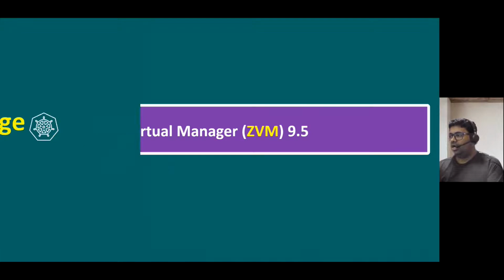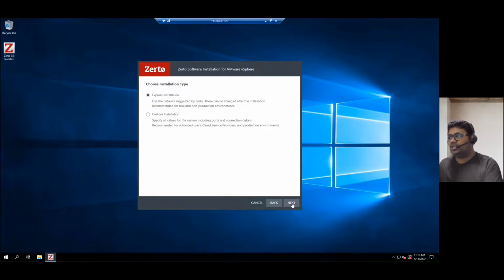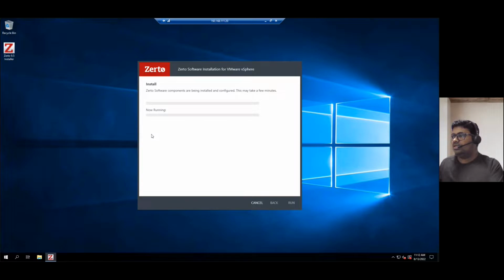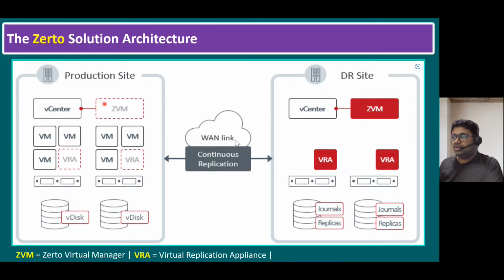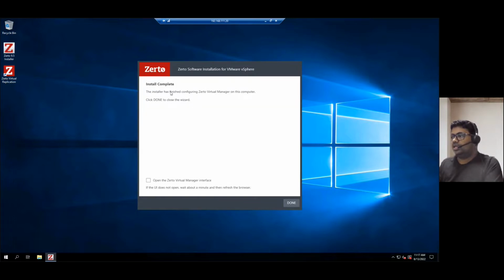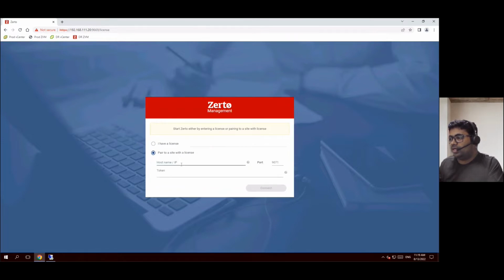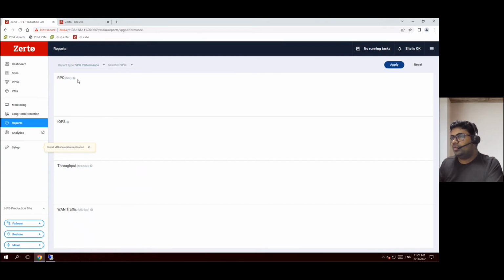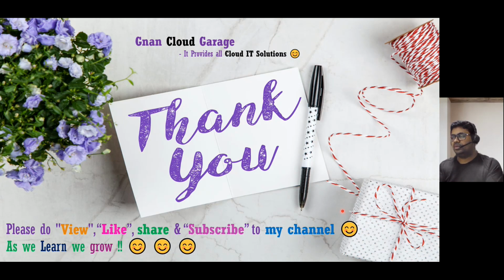1. Installing Zerto Virtual Manager (ZVM) 9.5 on Windows Server | Solution Architecture Guide!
Agenda

The Zerto Solution Architecture
How to Install Zerto Virtual Manager (ZVM) 9.5 on a Windows Server?